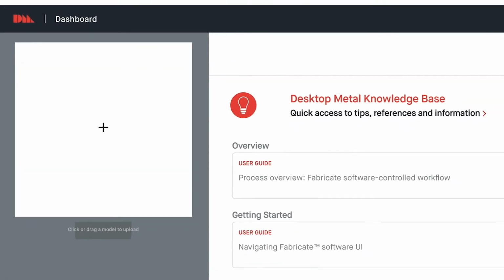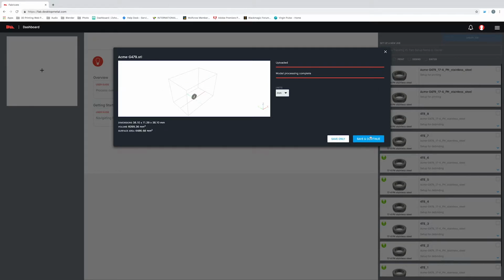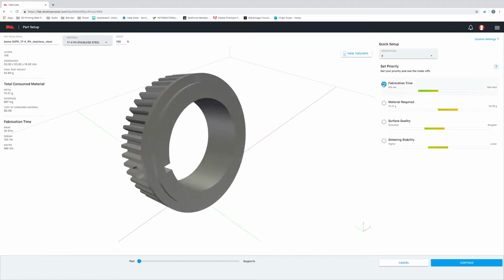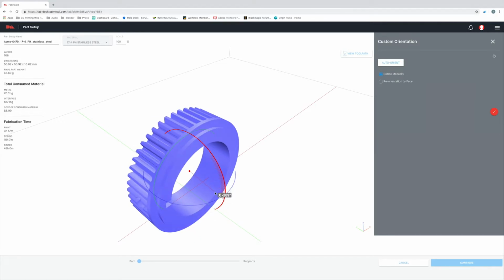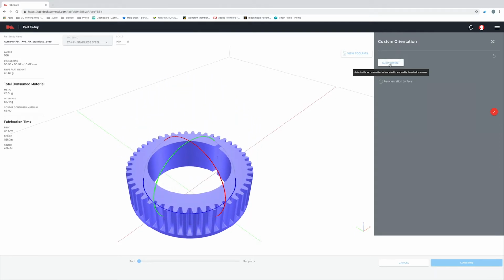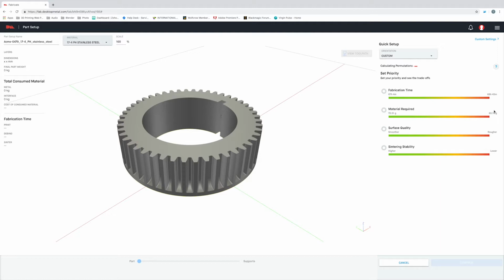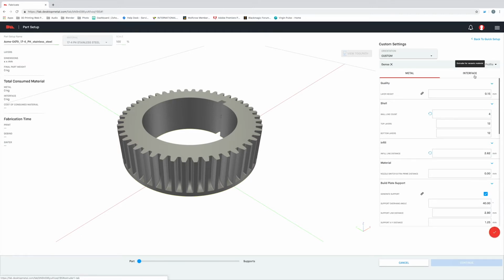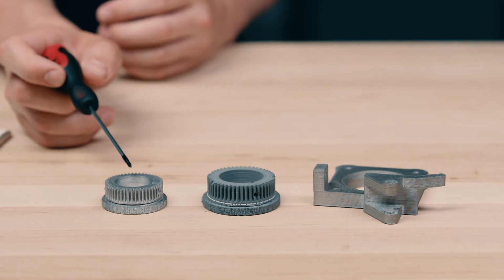Introduction to Fabricate Software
Find out how "Fabricate" makes building parts on the Desktop Metal Studio System metal 3D printer - so easy!